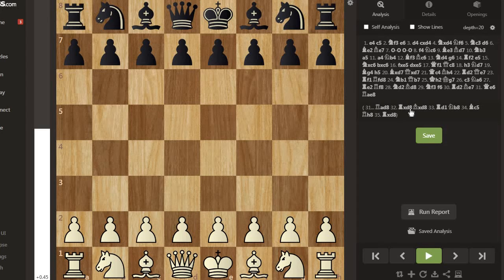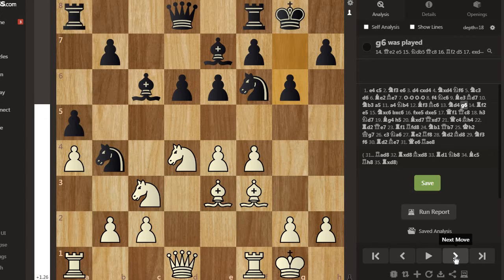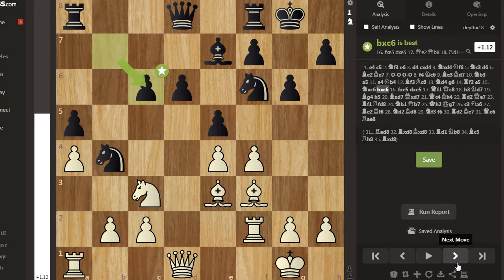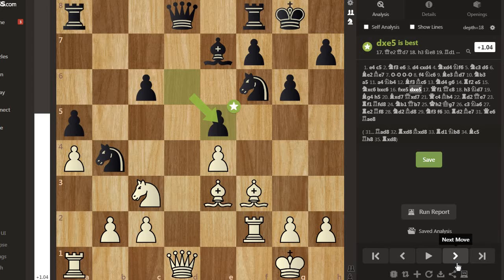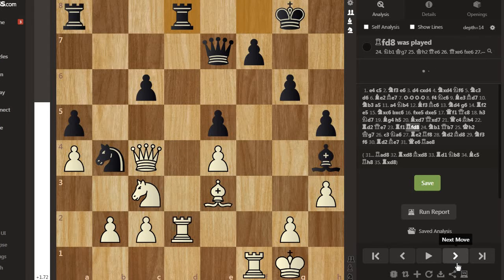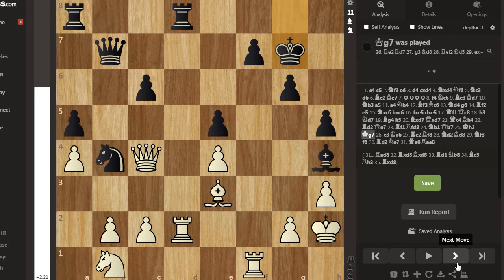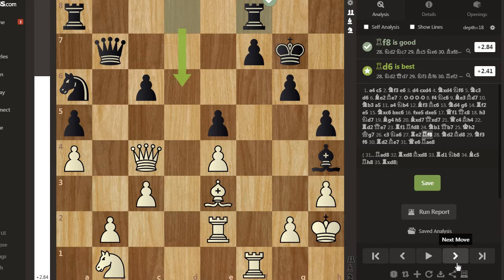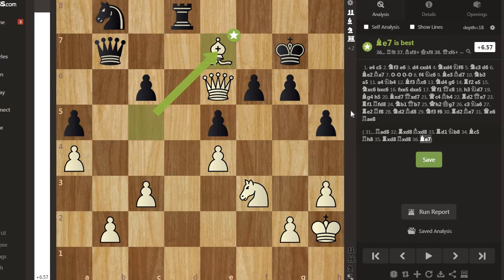Chess Strategy -- Key Squares (Game 3)